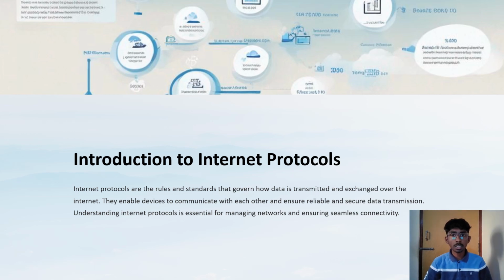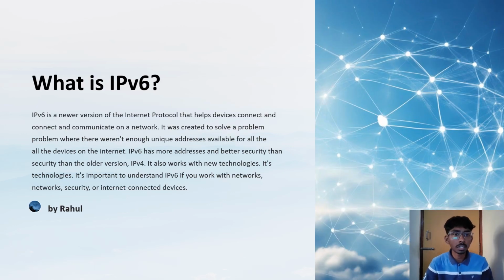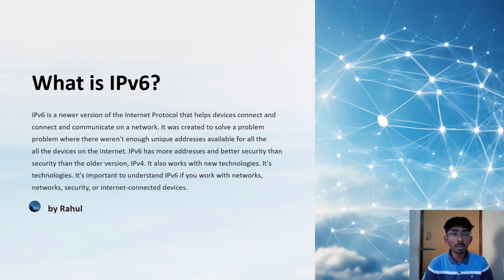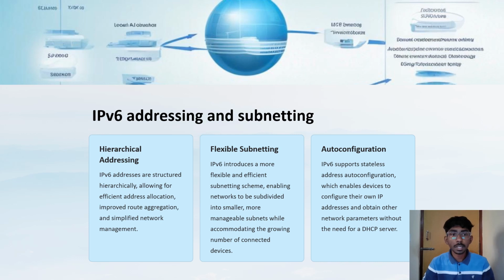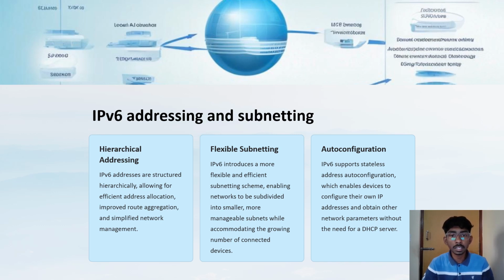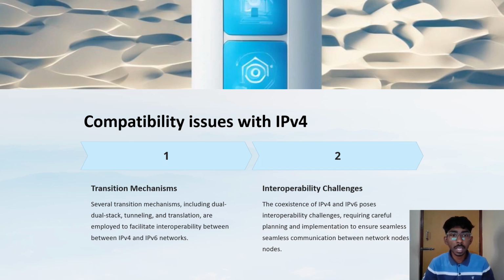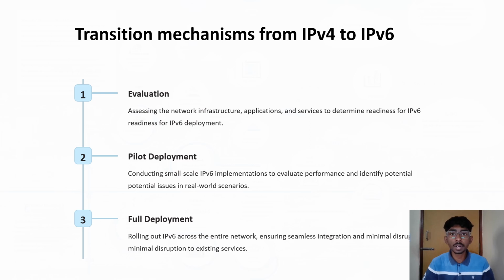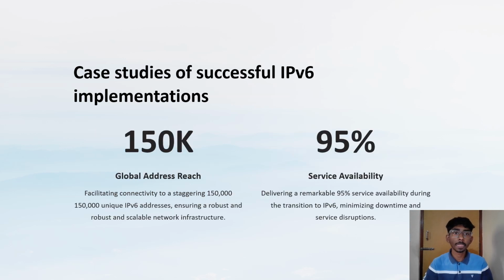Navigating the World of IPv6: Implementation and Challenges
🌐 Welcome to our latest video exploring the fascinating realm of IPv6 implementation and the challenges it presents! 🌐

In this insightful video, we delve into the world of Internet Protocol version 6 (IPv6) – the next-generation protocol designed to succeed IPv4. As the demand for IP addresses continues to surge with the growth of connected devices, IPv6 becomes crucial for ensuring the seamless functioning of the internet.